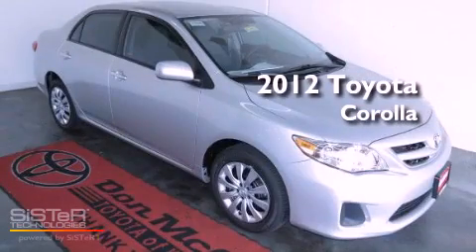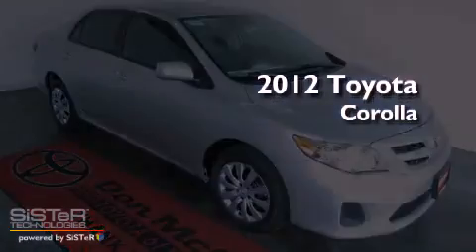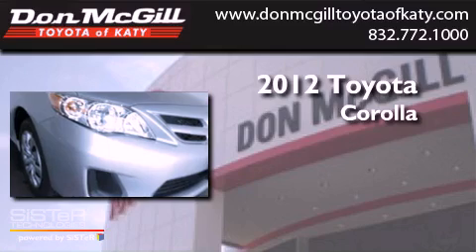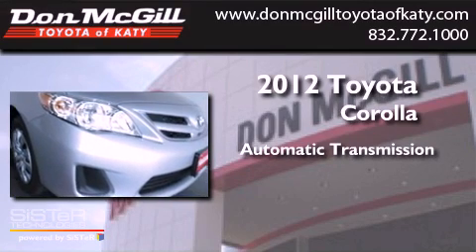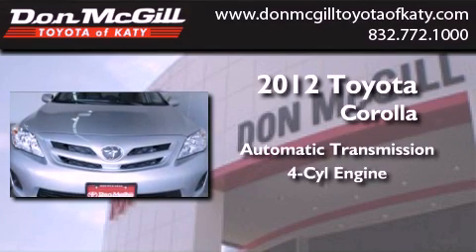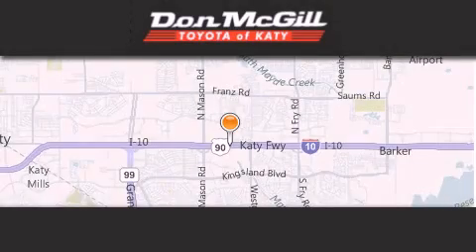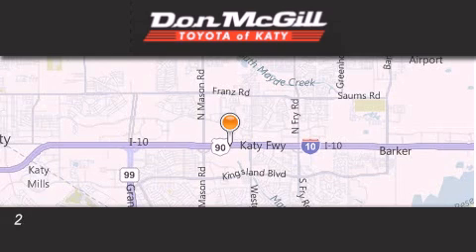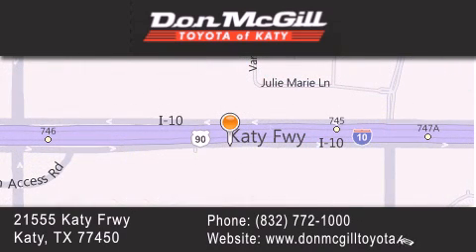2012 Toyota Corolla Katy TX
Year : 2012
 Make : Toyota
 Model : Corolla
 Engine : 4 Cyl.
 Trans . : Automatic
 Exterior : Classic Silver Metallic

 Interior : Ash
 Stock : K33633

 2012 Katy TX